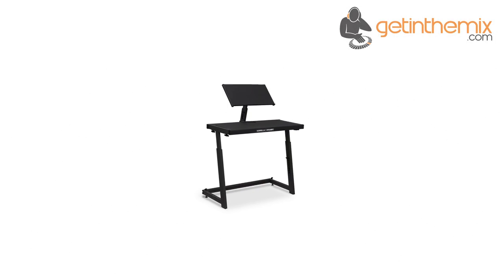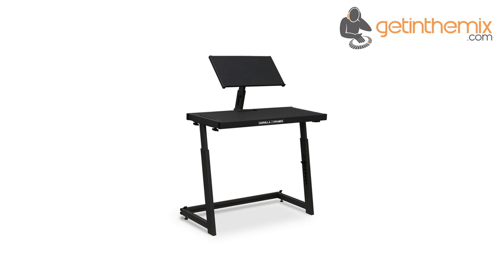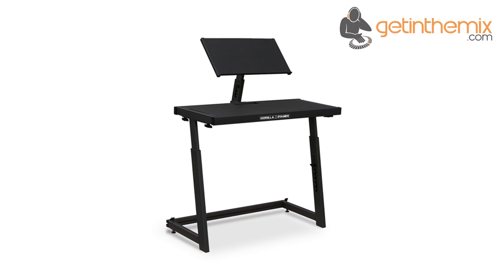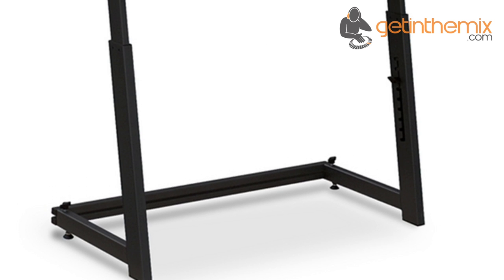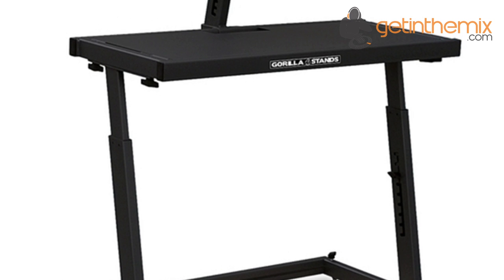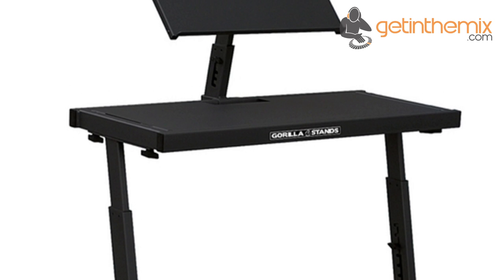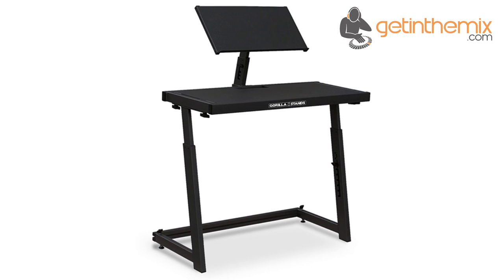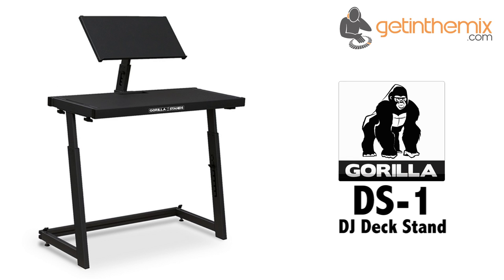Gorilla DS-1 DJ Deck Stand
The Gorilla DS-1 is the ultimate DJ deck stand and is a must have for any DJ with a home set-up. This incredible stand is constructed from the highest-grade steel and comes in a stunning black finish! The Gorilla DS-1 has been designed for DJs, by DJs so every detail has been cleverly thought out. We all understand that having a mix can sometimes last for hours so being comfortable at the decks is the number one priority, that's why the Gorilla DS-1 is fully height adjustable meaning it can be positioned at the perfect height for you to access your equipment and no more bending over, bad backs or over stretching, just your equipment where you want it.

This stylish and robust DJ stand won't look out of place in any surrounding whether it's in your lounge, bedroom or studio. The Gorilla DS-1 is big enough to comfortably fit a pair of either vinyl turntables or CD decks along with a mixer and is also ideal for digital setups meaning that the majority of DJ's are well catered for. The DS-1 sets itself apart from other deck stands on the market by coming complete with an adjustable top equipment bracket which is ideal for laptops, CDJs and DJ controllers!